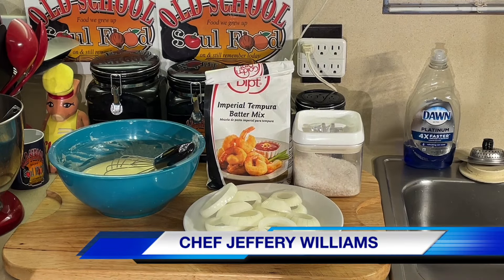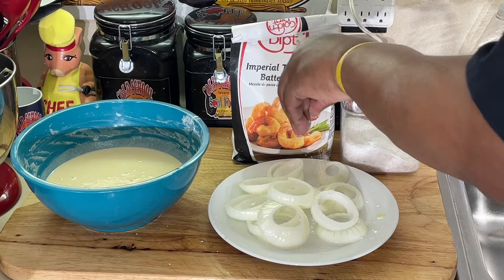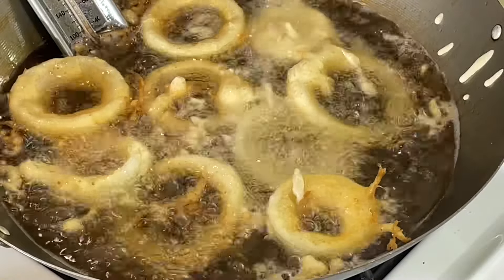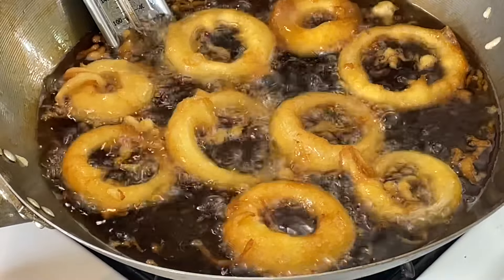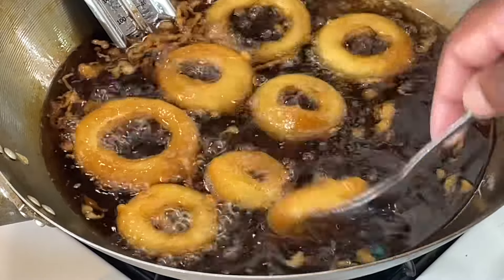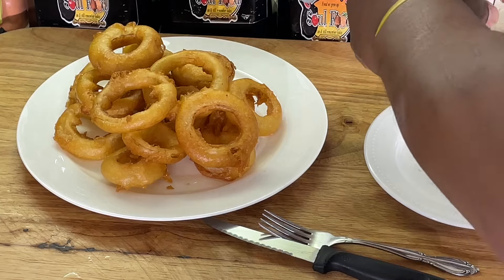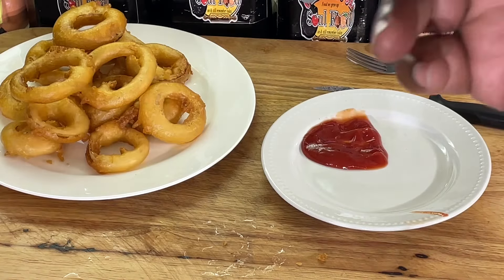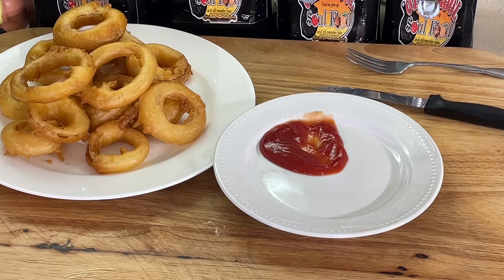A Quick And Easy Way To Make And Enjoy Crispy Onion Rings /OLD SCHOOL TEMPURA ONION RINGS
MY MAILING ADDRESS IS:
23501 CINCO RANCH BLVD
SUITE H120
PMB  # 142
KATY,TEXAS 77494

MY OLD SCHOOL SOUL FOOD MERCHANDISE FOR PURCHASE LINKS: